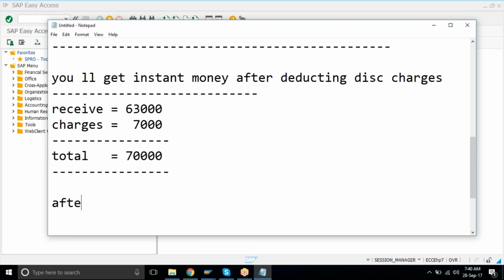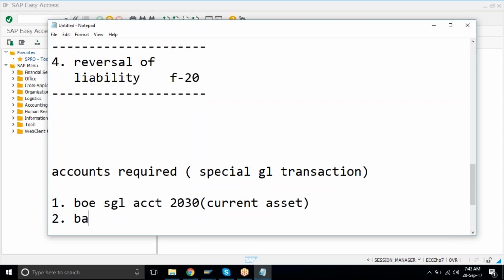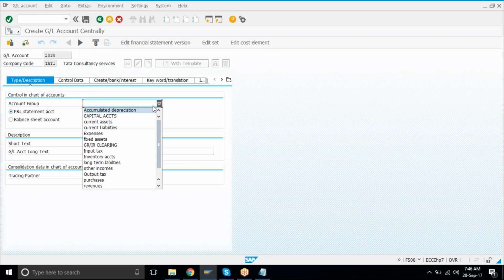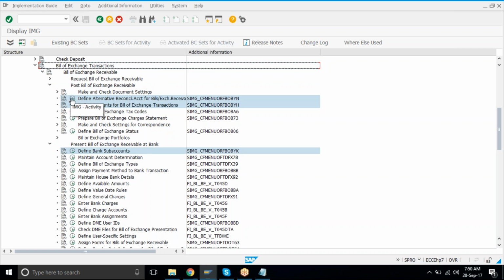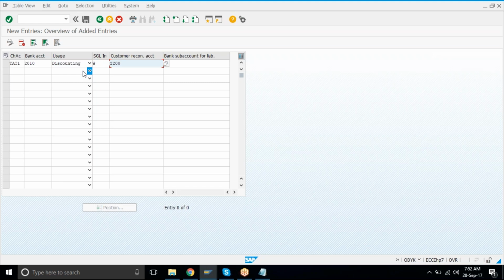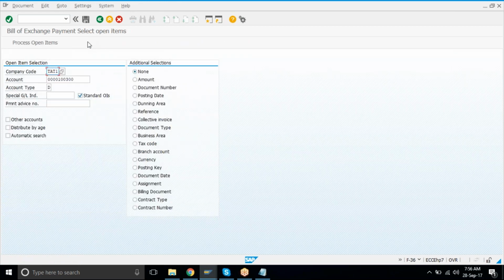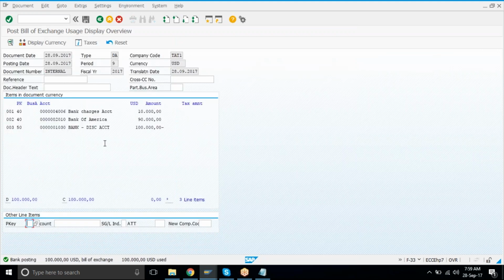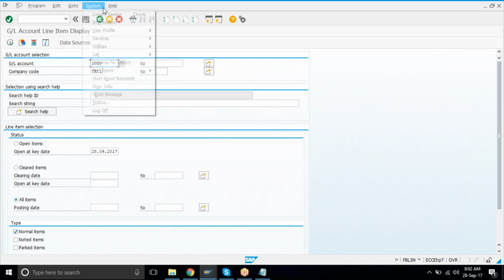SAP FICO FREE TRAINING TUTORIAL - BILLS OF EXCHANGE